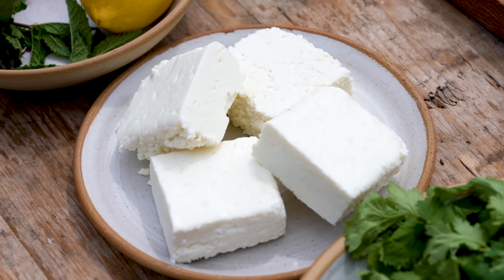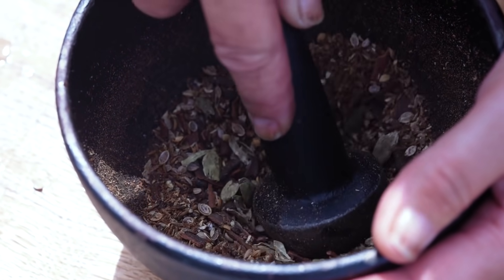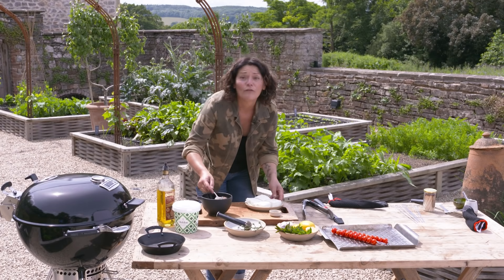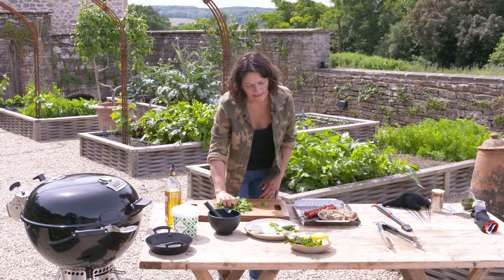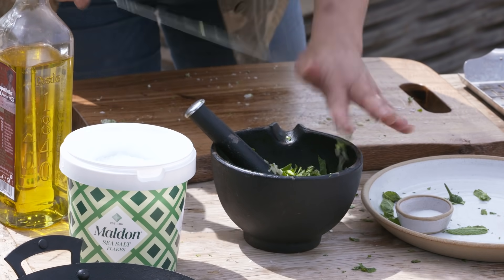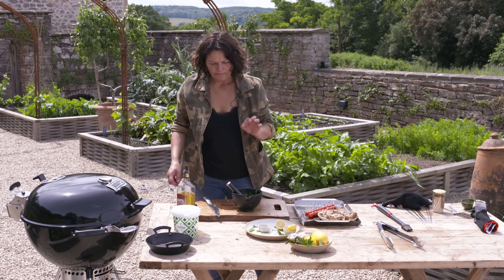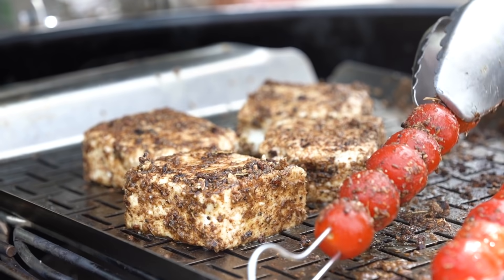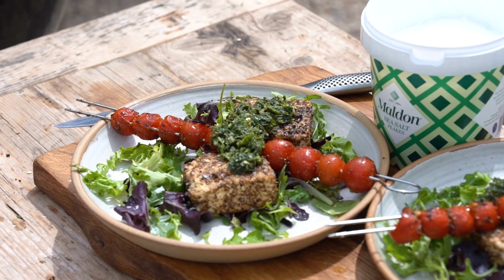BBQ Grilled Paneer & Tomatoes - Everyday BBQ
Genevieve Taylor proves vegetarian BBQ isn't second best with a gorgeous recipe for garam masala grilled paneer served with tomato skewers and drizzled with coriander chutney.